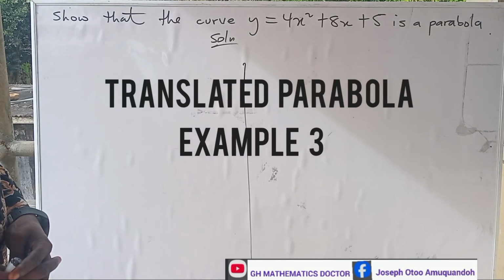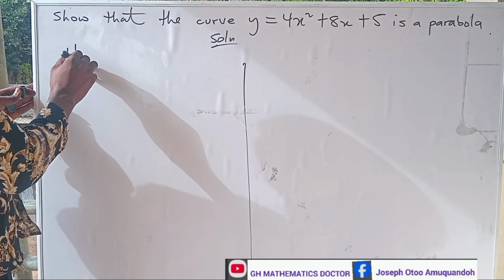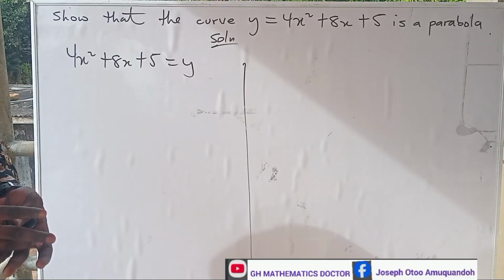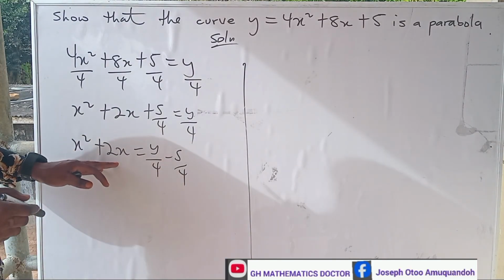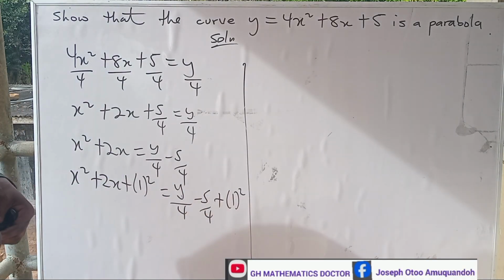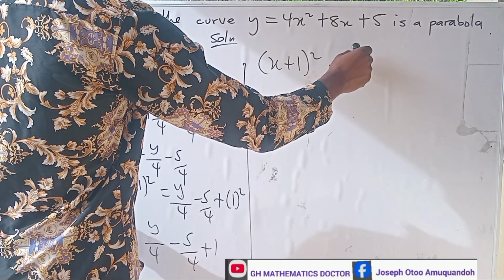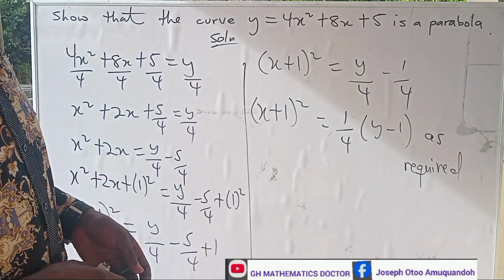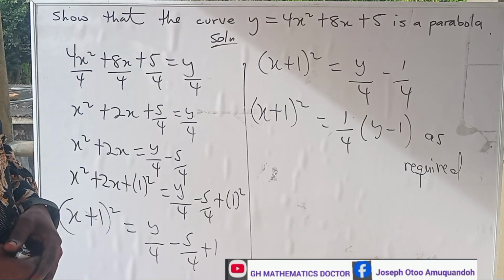Translated Parabola Part 3